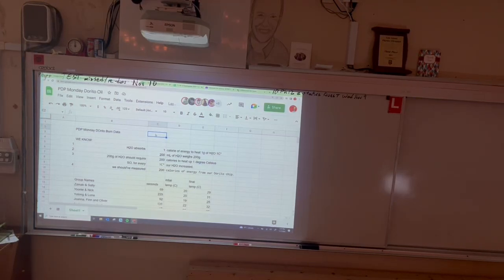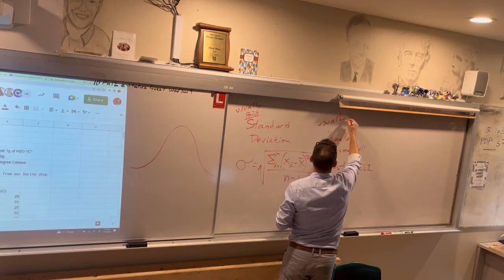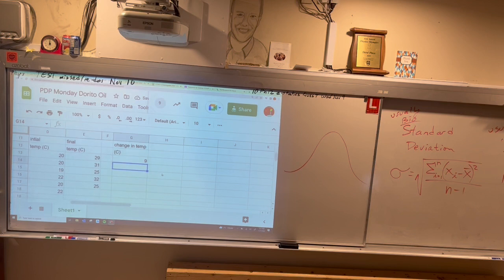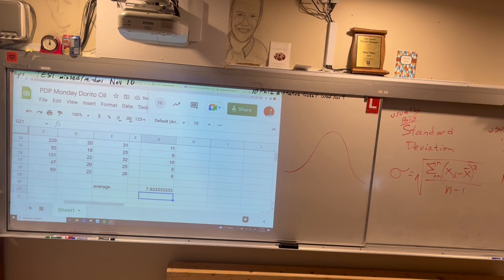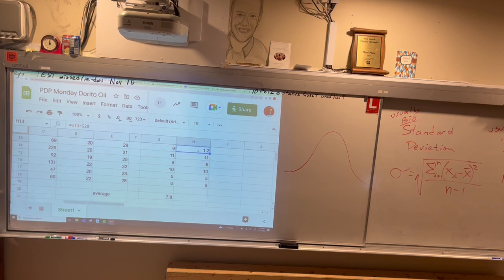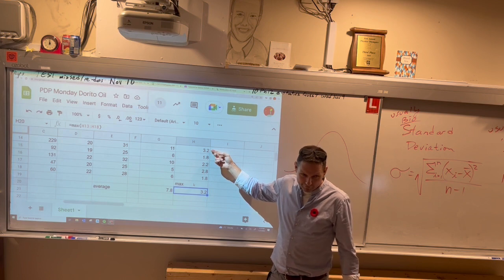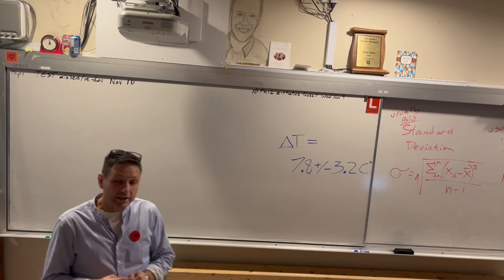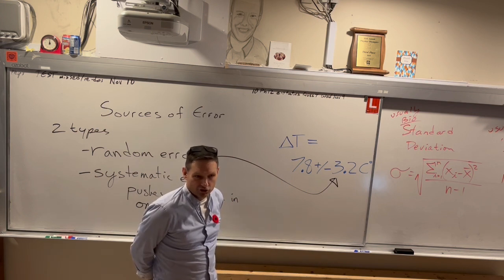PDP - Uncertainty assignment Instructions